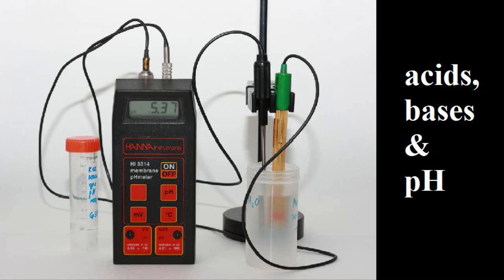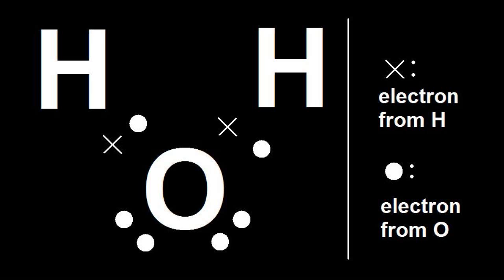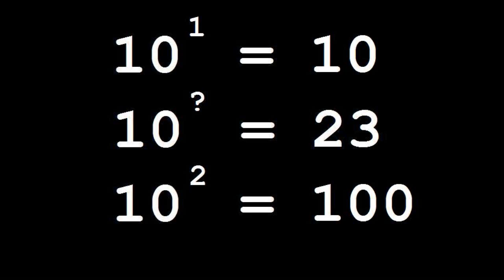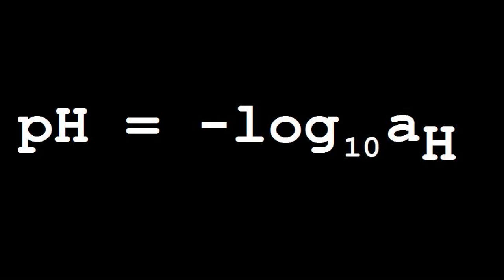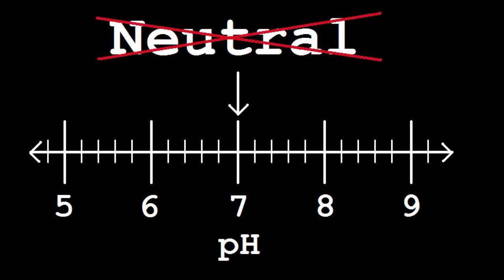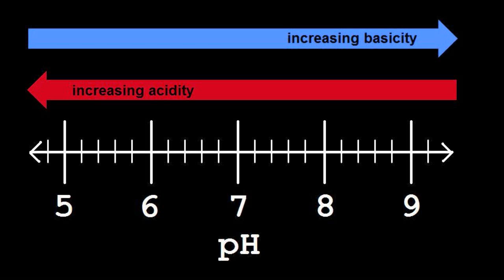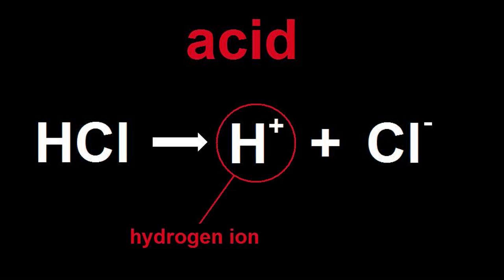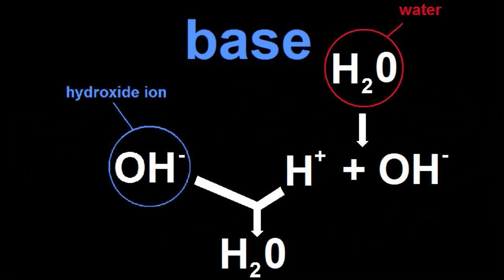Acids, Bases & pH - Explained by a Youtube Nerd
Sorry for the lateness!

Attribution:
pH probe - flickr user "Sergei Golyshev"